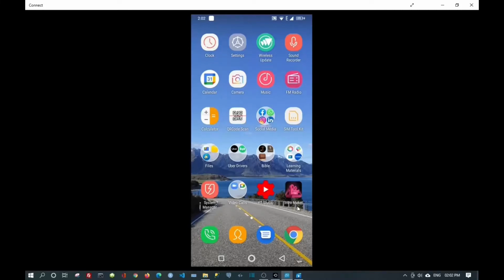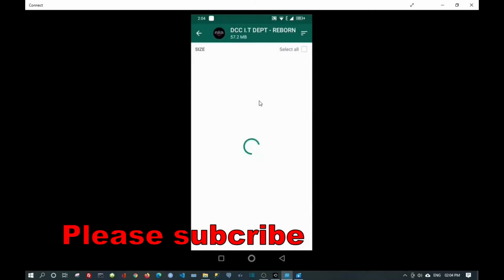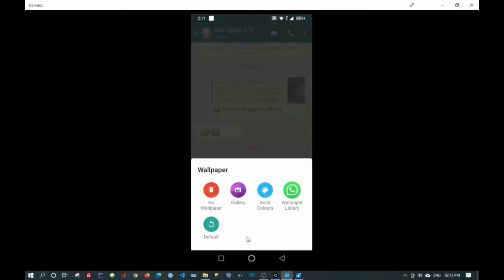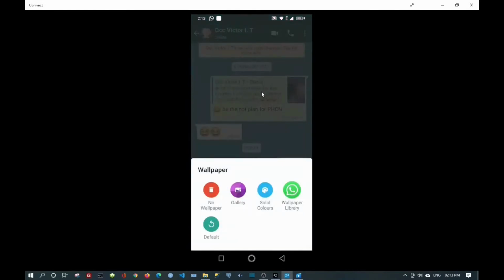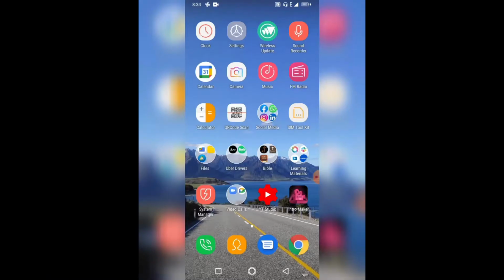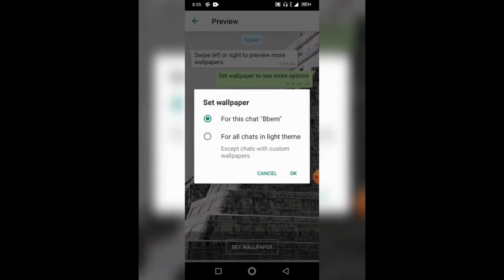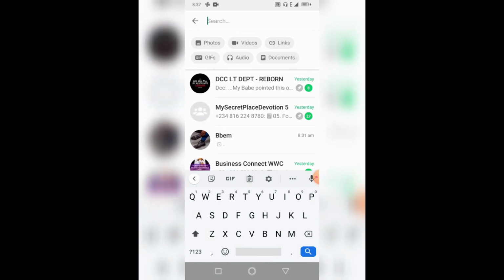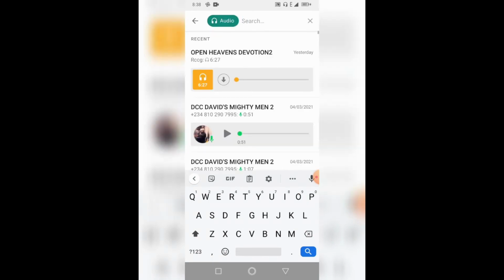Change WhatsApp Home Screen Wallpaper || how to change WhatsApp wallpaper 2021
how to change WhatsApp wallpaper 2021 how to delete whatsapp, whatsapp tricks, whatsapp tips
how to change whatsapp wallpaper for individual contact, how to change whatsapp wallpaper for all contacts, whatsapp, whatsapp tricks, whatsapp tips

Hello there, in this video I will show you how to change the WhatsApp wallpaper and delete media files from a specific group and how to use the search engine in WhatsApp.
00:00 intro
00:11 Delete media files in a specific group Whatsapp
02:36 how to change wallpaper old way
04:20 remove wallpaper
04:28 default wallpaper
04:46 how to use pictures in a chat wallpaper Whatsapp
05:39 how to change wallpaper in new Whatsapp version
07:40  how to search on WhatsApp,  or how to search for media files on Whatsapp.